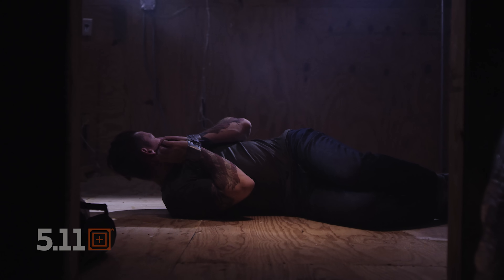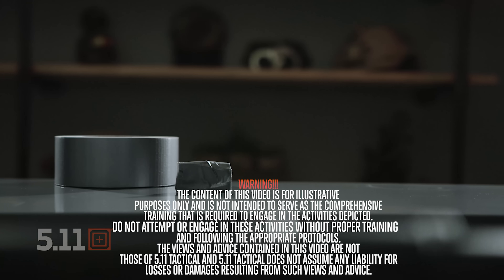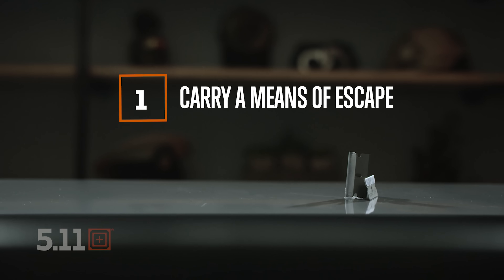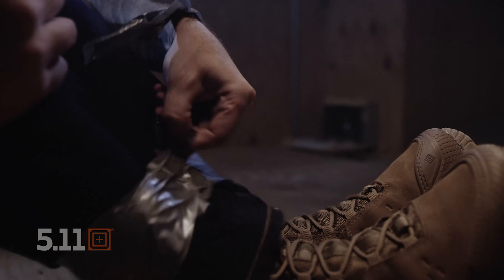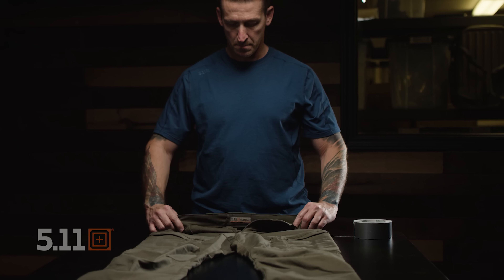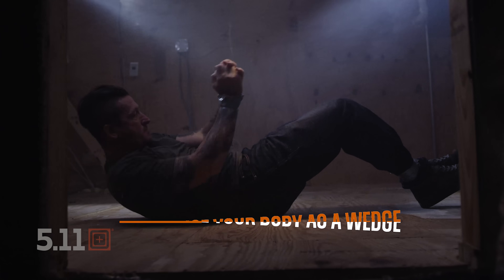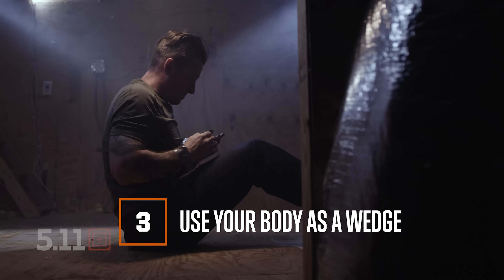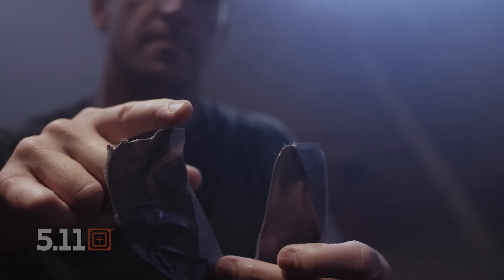How To Escape Duct Tape | 5.11 Tactical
One of the worst situations imaginable is being held captive while restrained with duct tape. Don't panic, stay calm, and remember these tips that will help you escape safely.

To shop 5.11 gear purpose-built to keep you prepared, take a look

About 5.11
The right mindset, training, and gear are what separates those who are ready and those who are not. Ready to help those in need, ready to protect and serve, and ready to crush goals. 5.11 embodies this mindset of preparedness. We make the gear for those individuals who are ready for any mission.